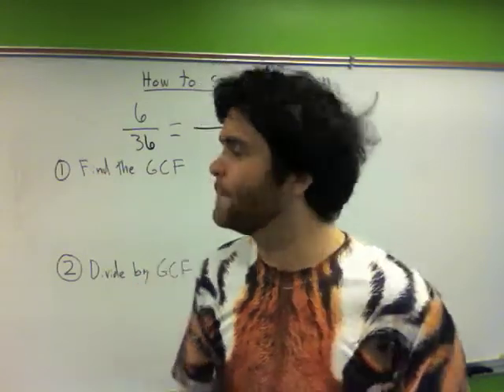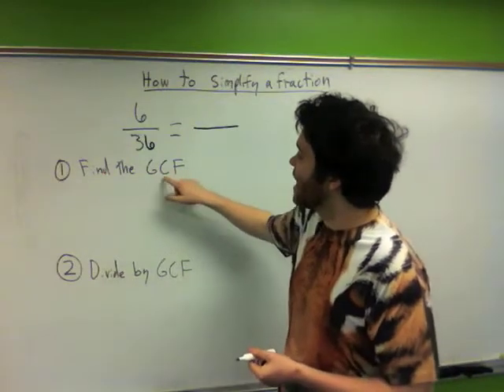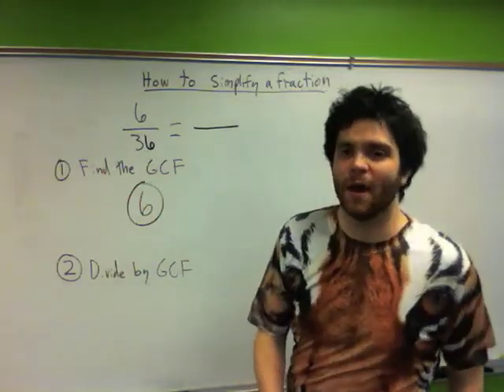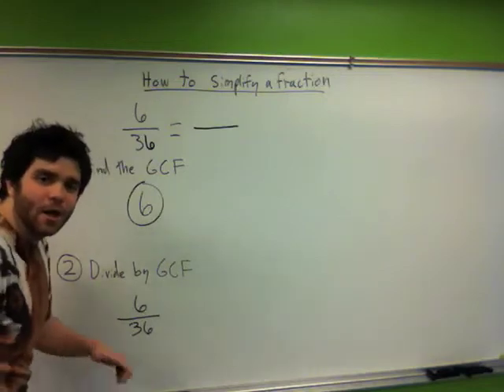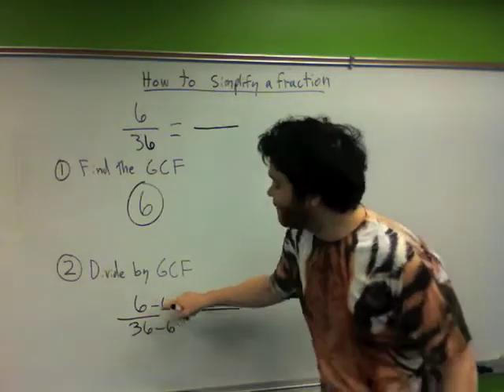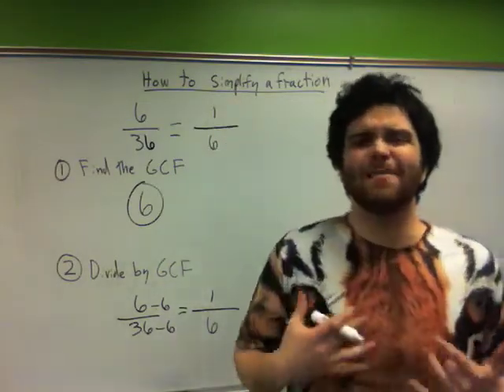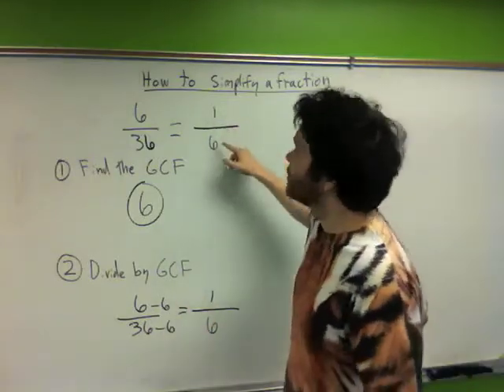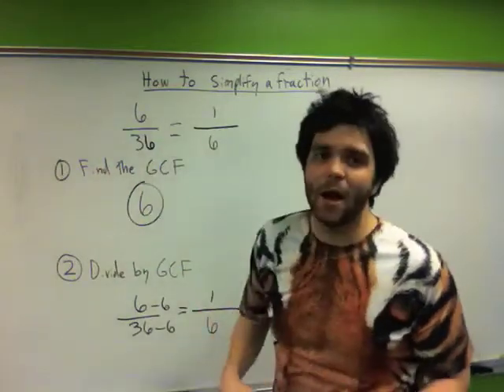TigerMath - Simplify a Fraction